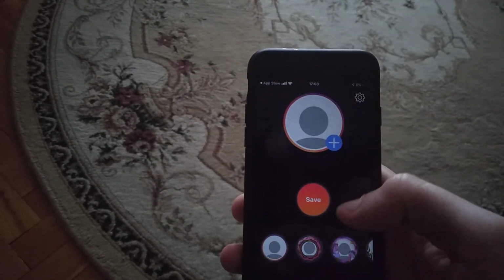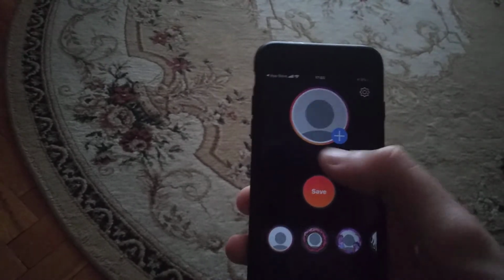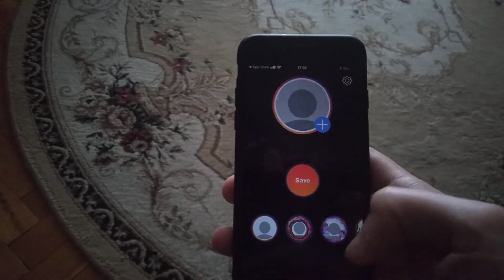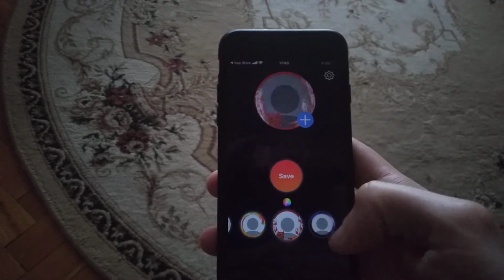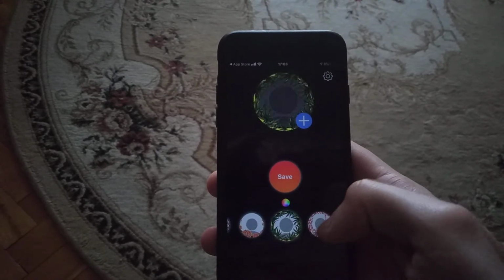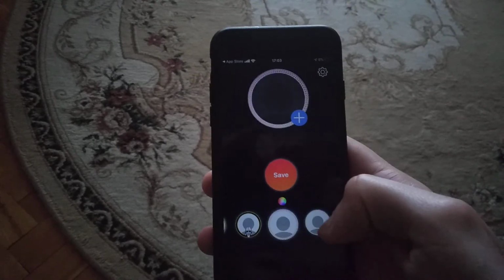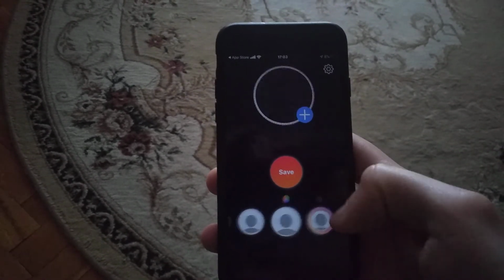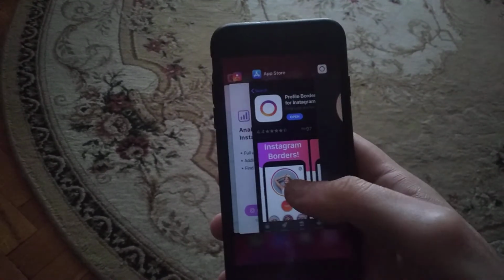Profile Boarder For Instagram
If you don't know Profile Boarder For Instagram, this video is for you.